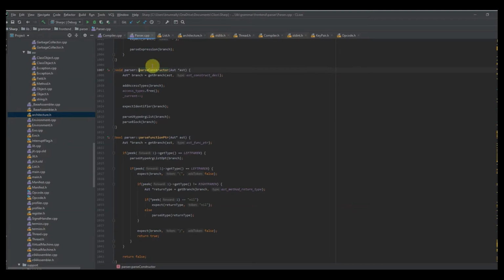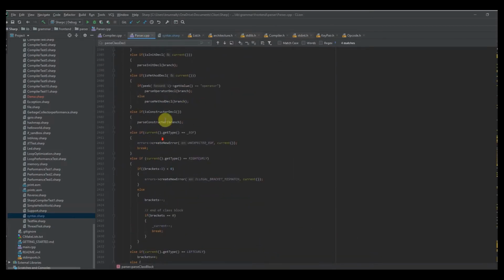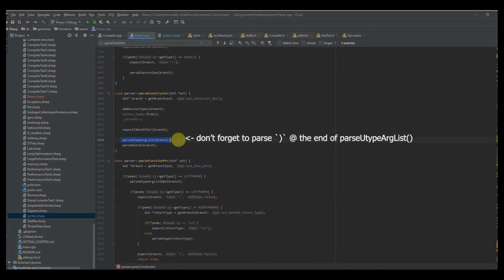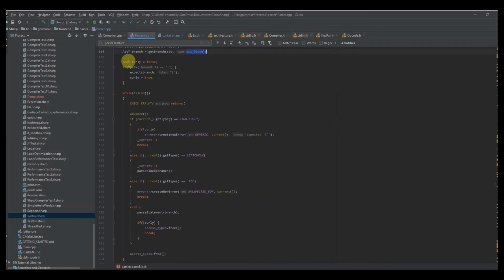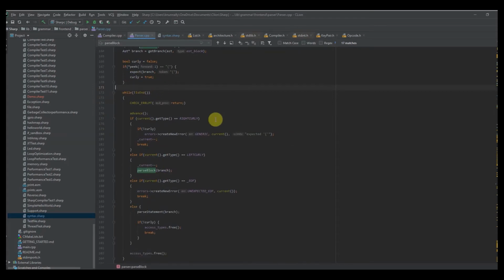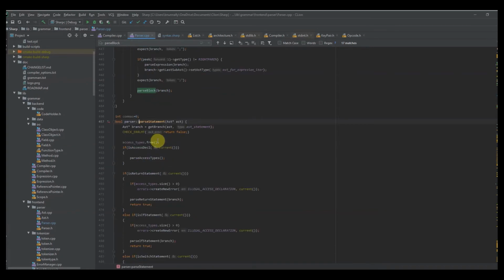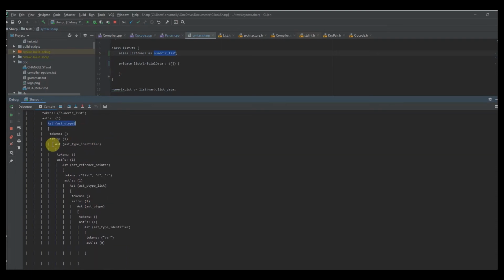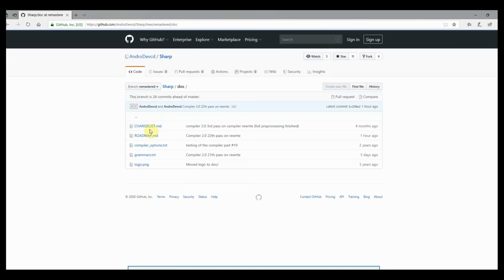[Let's Make a Programming Language] Episode 26: How to parse consructors